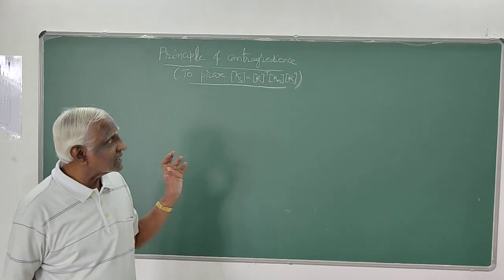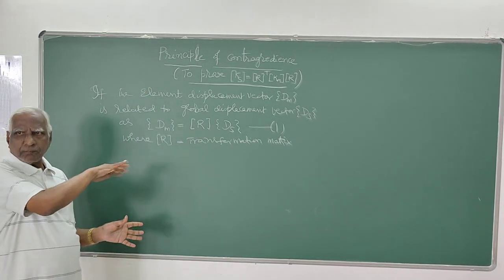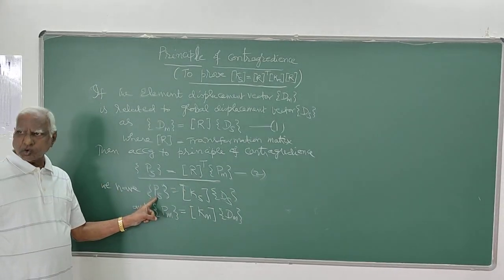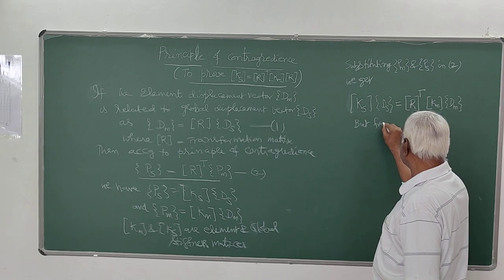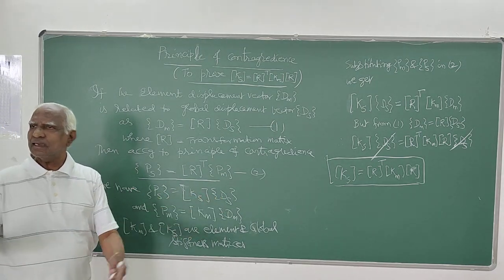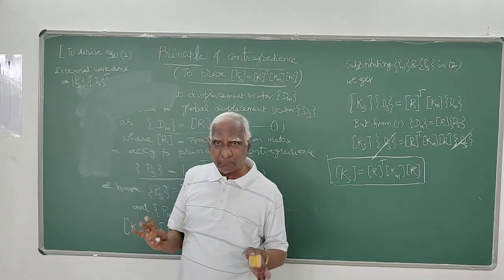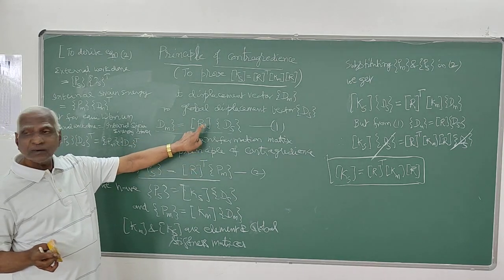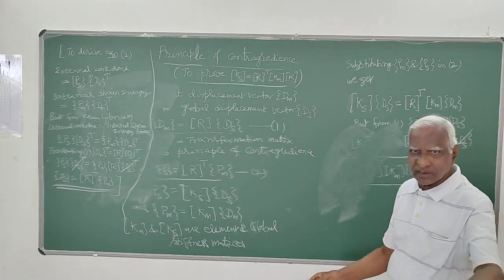Module 1 - Principle of Contra gradience-relation between global and local stiffness matrix